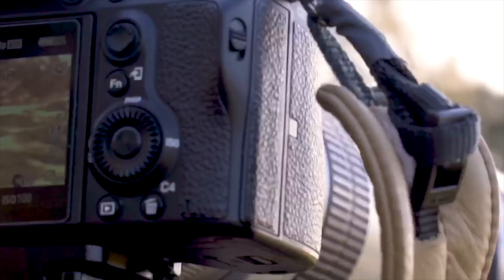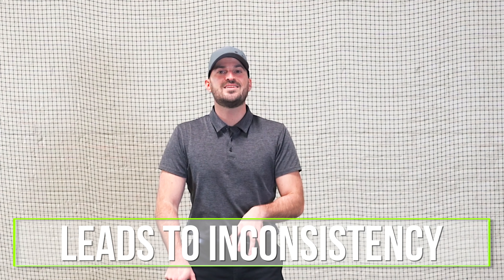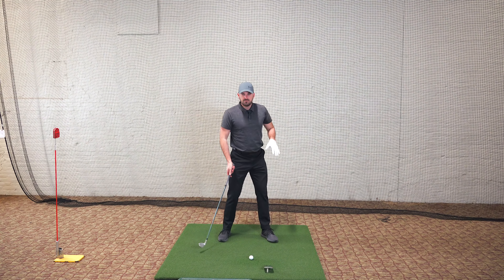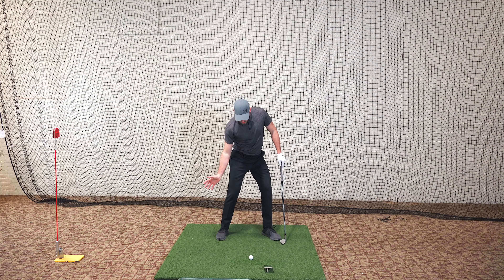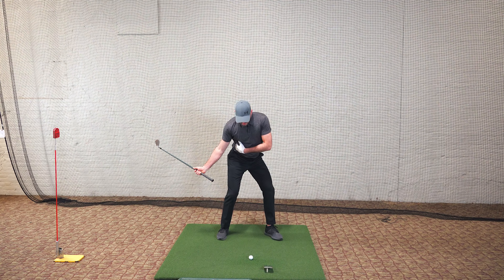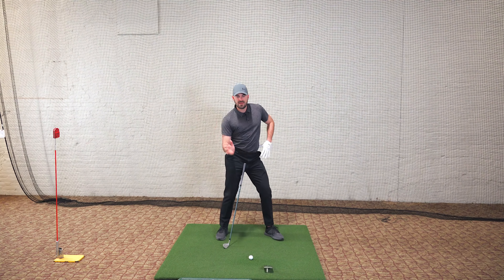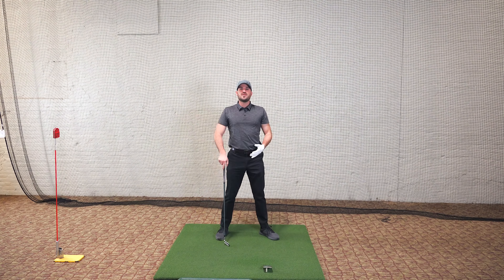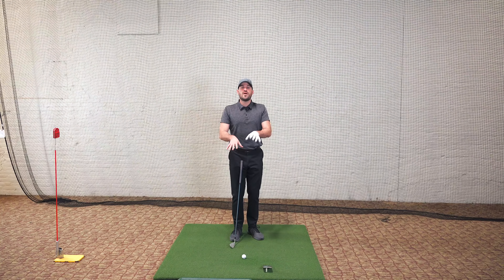GOLF: Completely Eliminate Your Slide With These Two Feels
Completely Eliminate Your Slide With These Two Feels

**Sick of that steep downswing ruining you game? I finally put together a step-by-step program to shallow your downswing! Get my SHALLOW YOUR DOWNSWING MASTER CLASS

Some of you guys have been trying to fix a slide or get rid of a slide forever and haven't been able to do it. I feel your pain. I've tried nine million things. There are other drills that work, but in terms of using your body motions, there are two feels that I've found and work really well. There's one feel for the right side of the body and one field for the left side.

Let's talk about the right side feel first. When I'm making my down swing, what I really liked to have a sensation of his right-side bend, which just is me doing a right-side crunch. The distance between my hip and my shoulder will get smaller. having a little bit of right-side crunch makes it easiesr to do the next part.

If I have a slide and my left hip normally goes too far forward without turning and I always tell you guys you need to feel the opposite of what you currently do, what would make sense to feel in terms of your left hip? More back would be the opposite. On the left side I want to have the sensation that my left hip is going back behind me (that would be rotation) and that I’m working down and behind me. When I work down and increase the bend in my leg it’s easier to use the ground and rotate.

Combining these two feels is the only thing I've done that really fixes my lateral motion permanently. I'm crunching my right side in and as I'm doing that my left hip is going low and around. And when I do those two pieces, it puts me in a position that creates all of the other stuff that we've talked about automatically – My left leg is automatically externally rotated. I'm on my heel and outside automatically, my pressure in my right foot and my right leg are exactly where I want them to be automatically.

If you do these correctly, you won't slide. You can do them separate or put them together. It's perfectly fine. The reality is if your left hip goes down and around, okay, you can't go up and forward

 1) Used it personally. (which will be the case the vast majority of the time)

2) Thoroughly researched it and gotten first-hand user feedback from other professionals I trust and that have used the product/service.